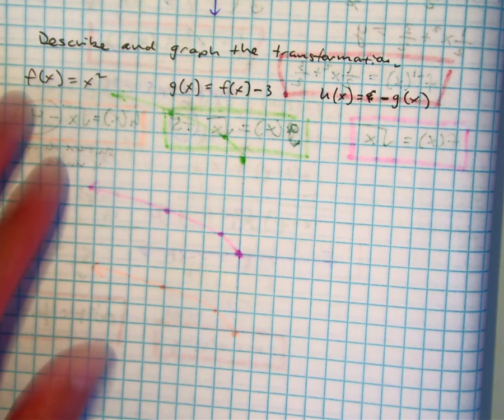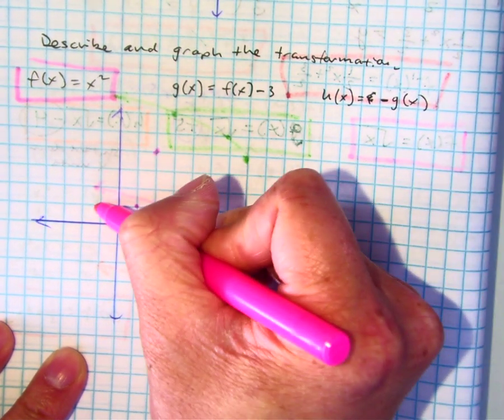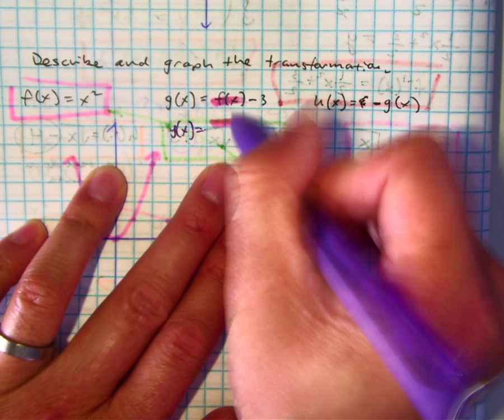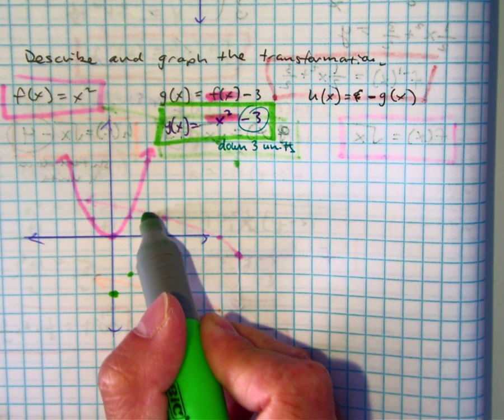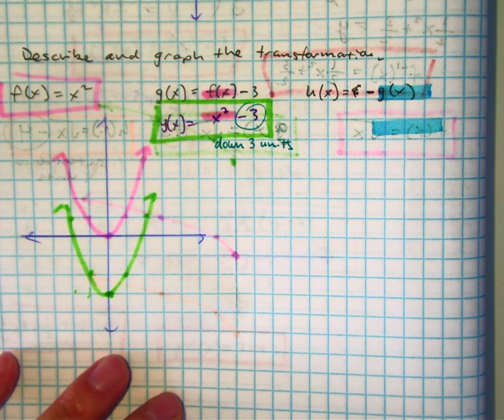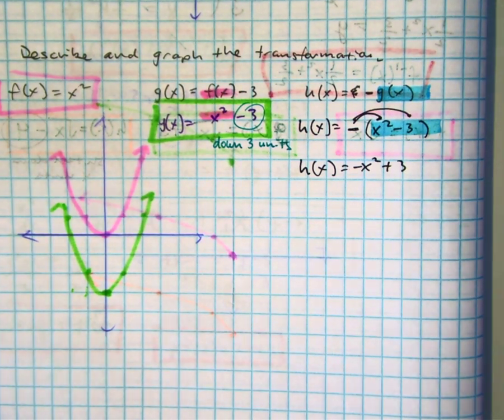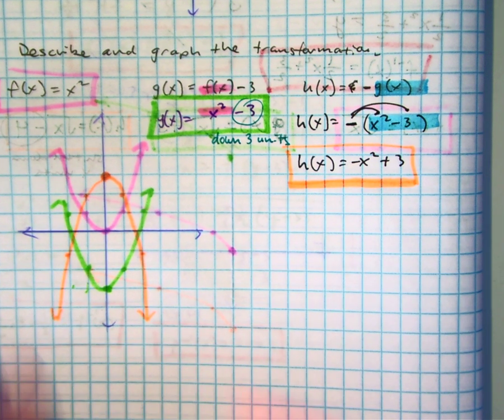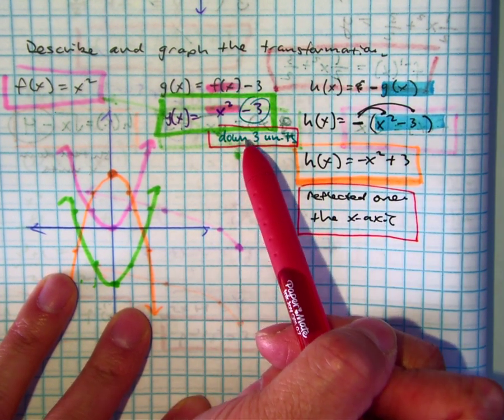transformations ex D